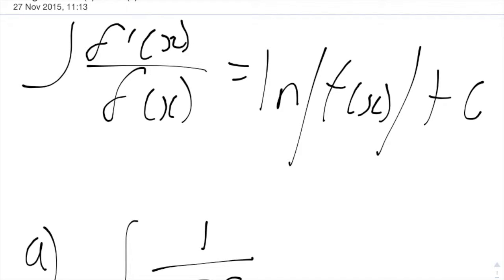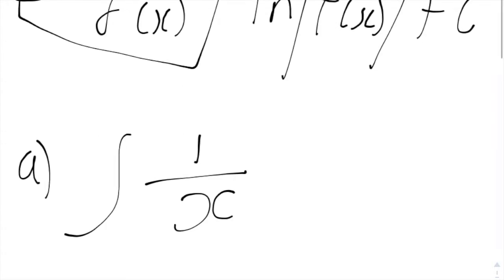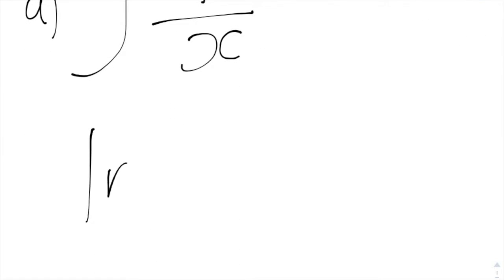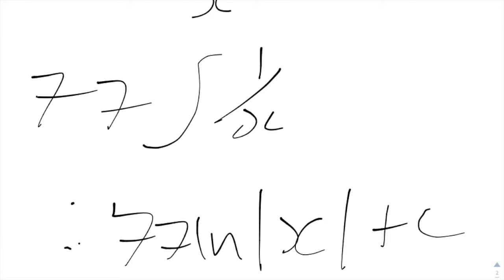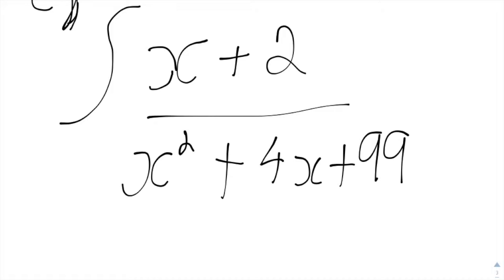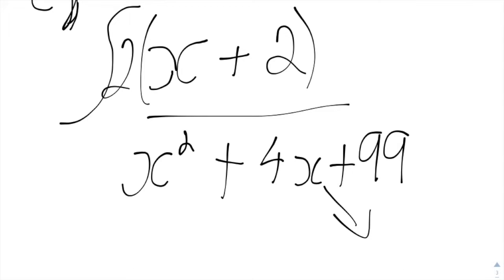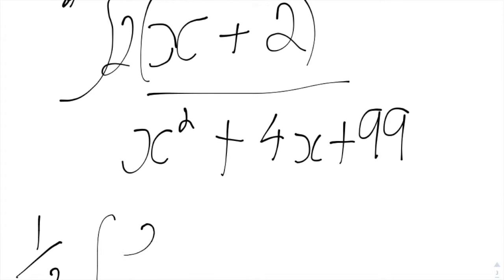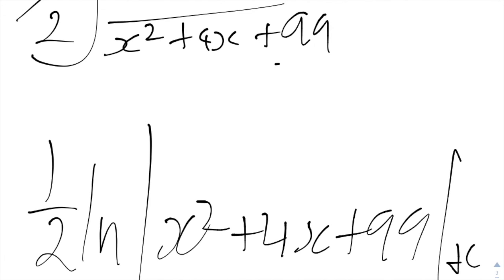Integration - f'x/fx type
Showing you another integration you need to know and understand, plus how to play around with the integrals.